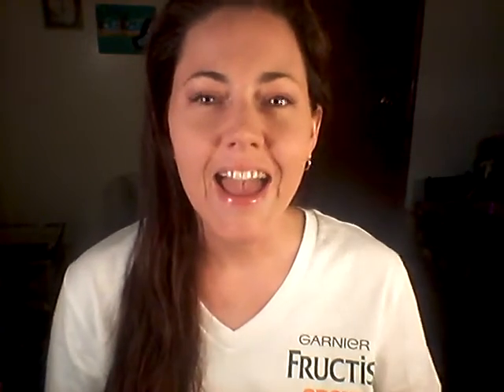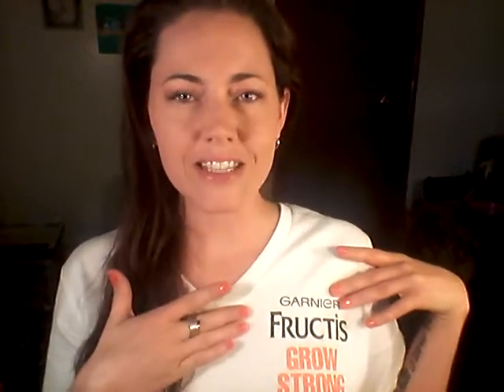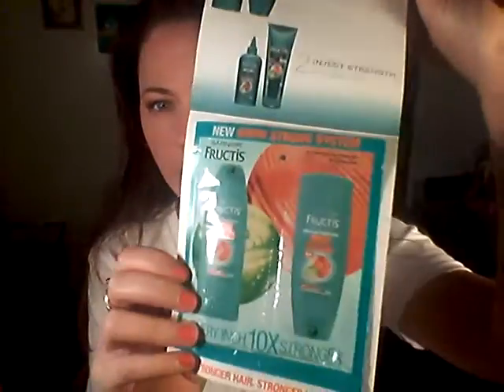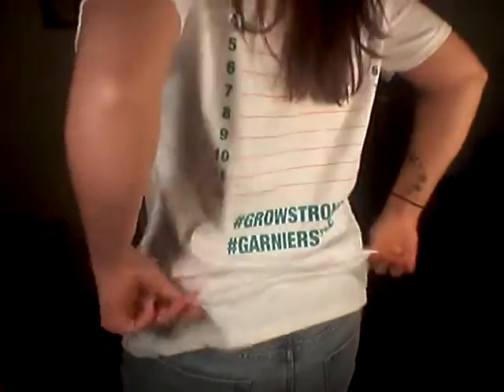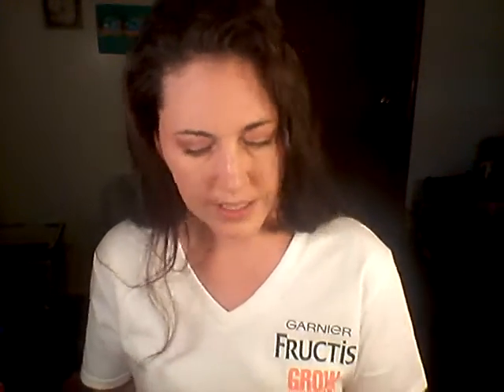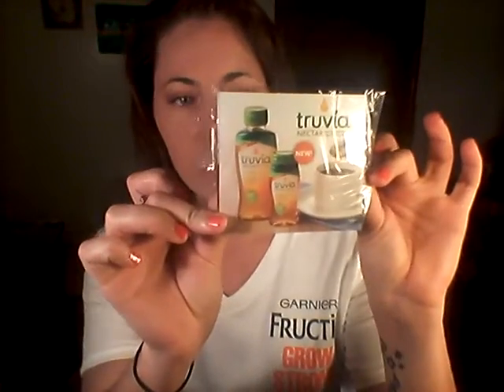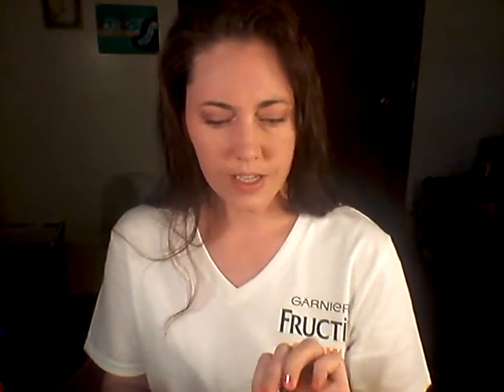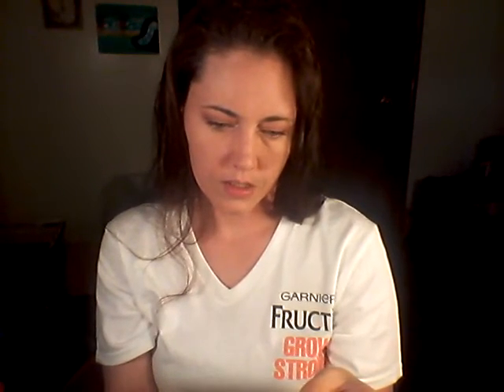Samples and Updates!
Products in this video:
API Melafix Antibacterial Fish Remedy, 8-Ounce

API Pimafix Antifungal Fish Remedy, 8-Ounce

Garnier Fructis Haircare - Grow Strong - Fortifying Shampoo & Conditioner Set - Net Wt. 13 FL OZ (384 mL) Each - One Set

ZzzQuil Nighttime Sleep Aid Liquicaps, 48 Count